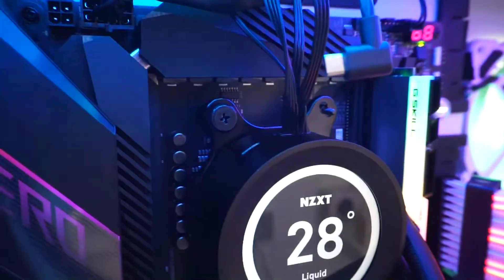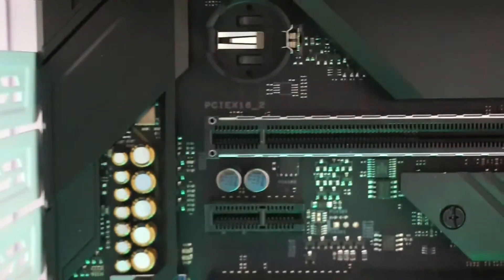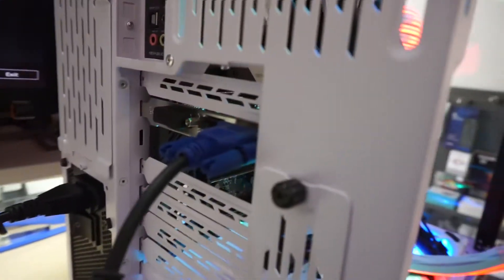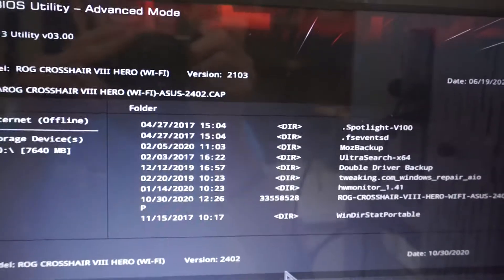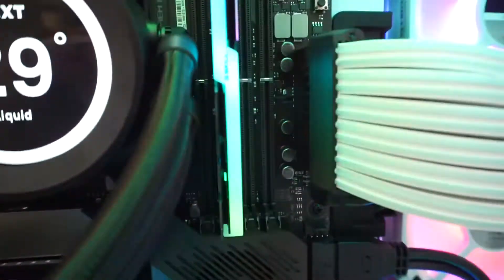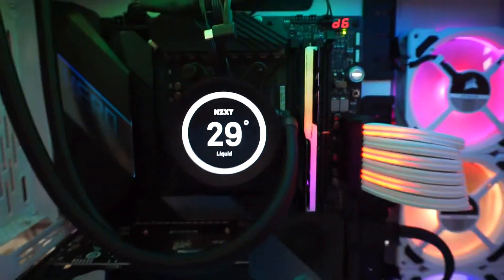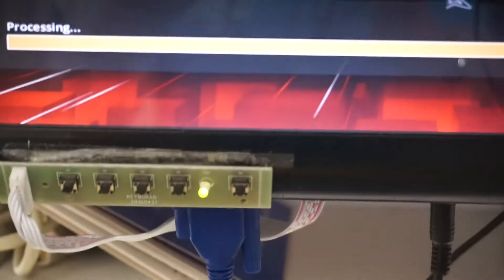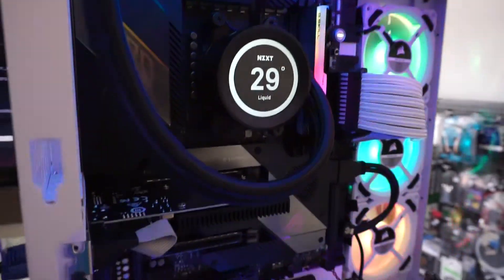Asus ROG X570 crosshair viii hero Wifi - Post Code 00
After inspecting an ROG X570 Crosshair 8, this was my finding what to do when you have the Error / Post Code 00